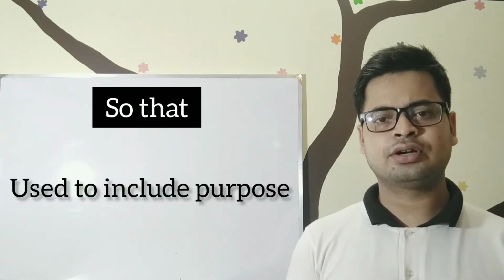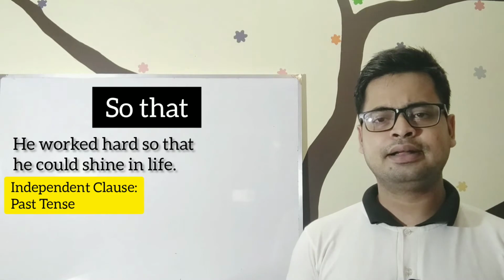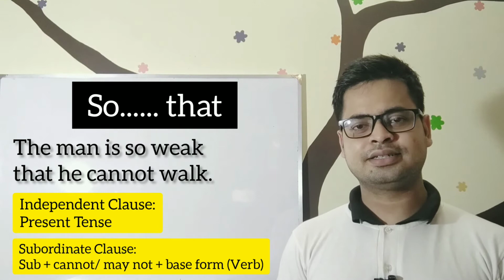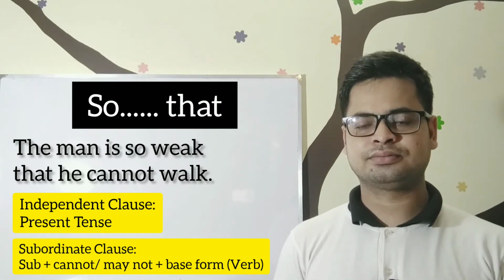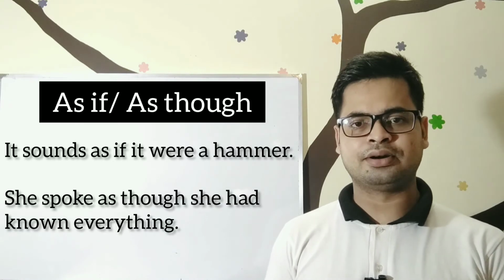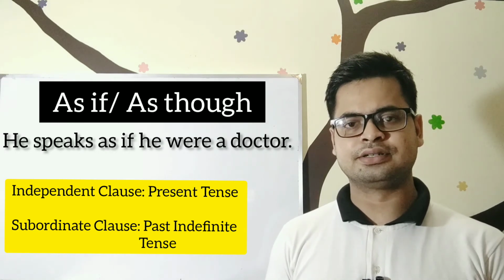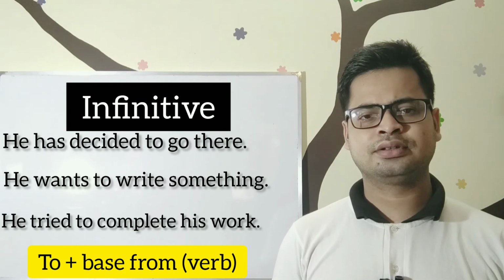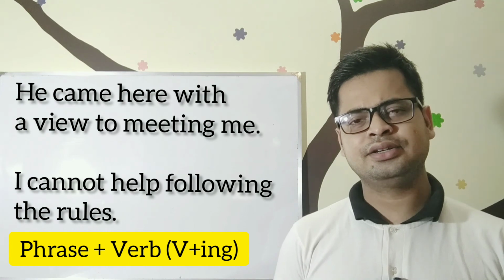Completing Sentence (Part 1)